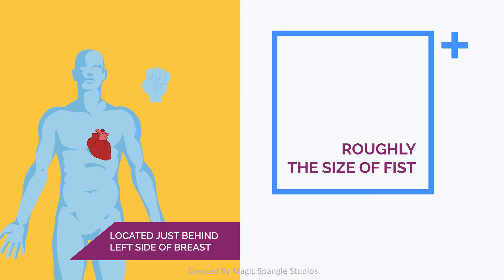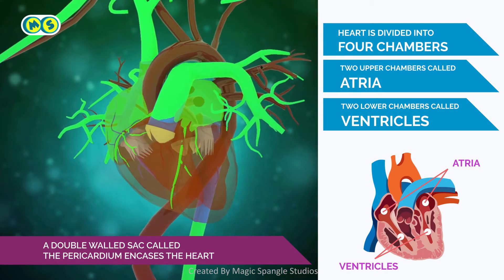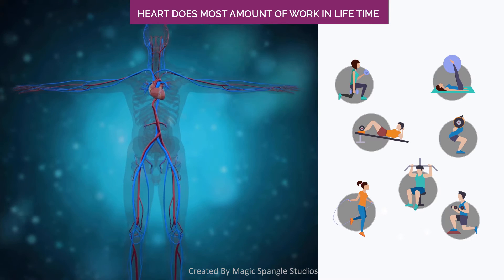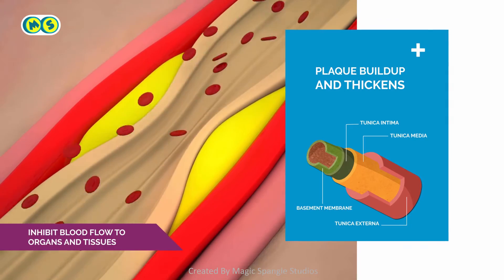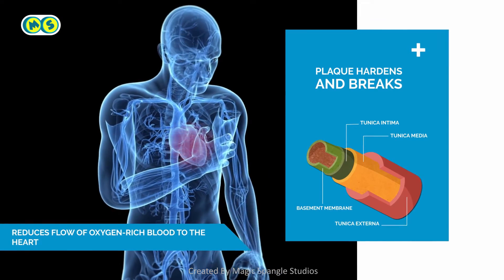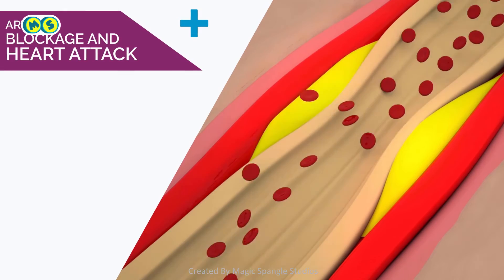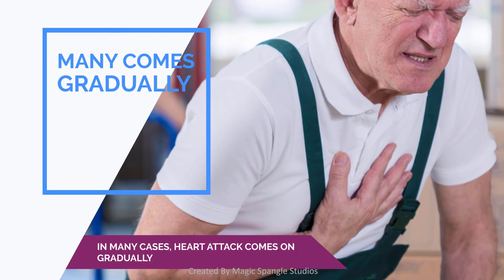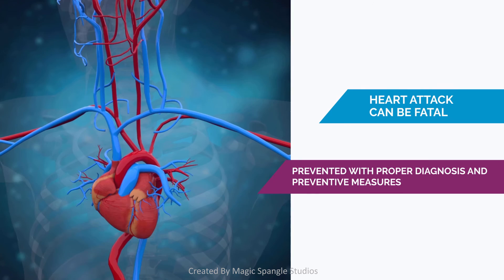Human Heart Anatomy I 3D Animation by Magic Spangle Studios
About this video:
Did you know that your heart pumps blood to 75 trillions cells of your body? Your heart beats about 100,000 times each day pumping blood throughout your body via the circulatory system, supplying oxygen and nutrients to the tissues, and removing carbon dioxide and other wastes.

The human heart is roughly the size of a large fist and is located just behind and slightly left of your breast.
Anatomy
Your heart is divided into four chambers: two upper chambers i.e the atria and two lower chambers called the ventricles. A wall of muscle called the septum divides your heart. A double-walled sac called the pericardium encases the heart. The atria receive blood returning from your body through the veins and the ventricles pump blood to your body through arteries. Various valves control the flow of blood from one chamber of the heart to another. A healthy heart means that the right amount of blood is flowing in all of the four quadrants.
The human heart does the most amount of work during our lifetime and as such, it is extremely important to keep our heart healthy and prevent heart diseases.
Heart Disease
Heart disease can function and progress in a number of different ways depending on the cause. Heart diseases generally begin with damage to the lining and inner layers of your heart arteries. Plaque buildup thickens and stiffens artery walls which inhibit blood flow to your organs and tissues.
Over time, plaque can harden or break open. Hardened plaque narrows the coronary arteries and reduces the flow of oxygen-rich blood to the heart. This can cause chest pain or discomfort called angina.
If the plaque ruptures, blood cell fragments called platelets stick to the site of the injury. They may clump together to form blood clots.
Blood clots can further narrow the coronary arteries and worsen angina. If a clot becomes large enough, it can mostly or completely block a coronary artery and cause a heart attack.
Arterial Blockage and Heart Attack
An arterial blockage is ultimately the build-up of plaque within the artery. This build-up inevitably affects the blood flow, bringing with it a number of symptoms that can vary, depending on the area in which the blockage has formed.
￼￼With the word "attack" in the phrase, most people think heart attacks grab hold suddenly, felling them with little warning. Not so. Many heart attacks come on gradually, without intense pain and sometimes with symptoms that come and go. The signs of a heart attack can be confusing enough that you don't suspect a heart problem. This is true even if you have had a heart attack before, because the symptoms can vary from one attack to another.
Heart Attack can be fatal if not treated at the earliest but it can be prevented with the help of proper diagnosis and preventive measures.